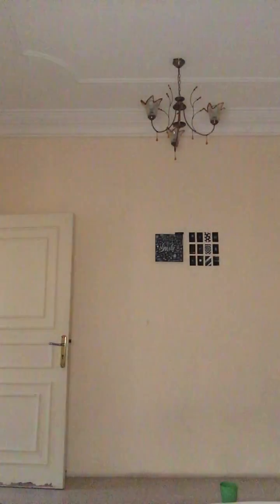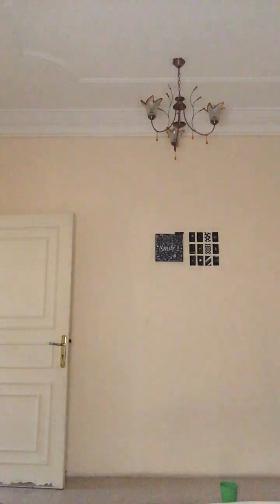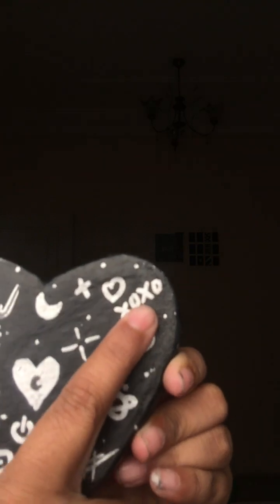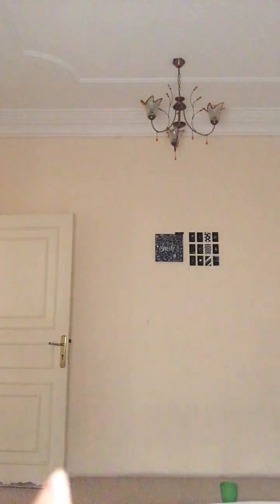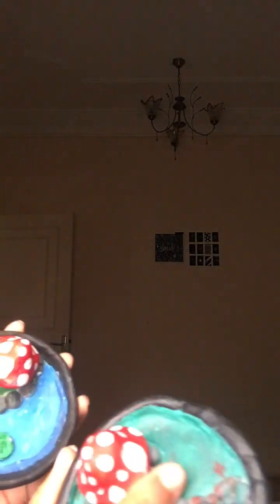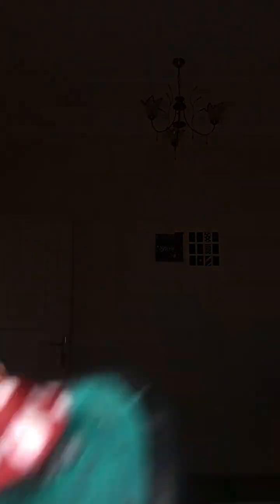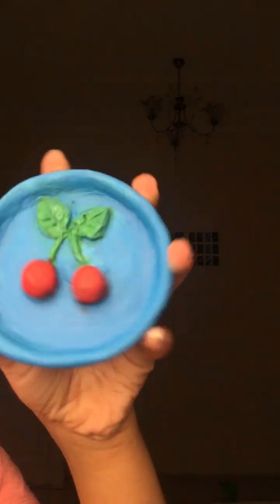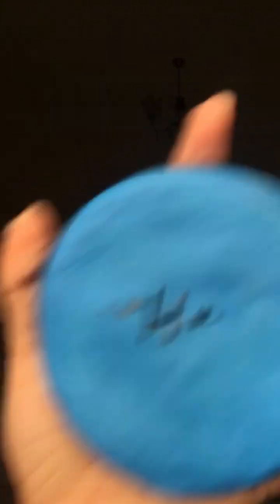Clay tray ideas | Clay Dish Diy